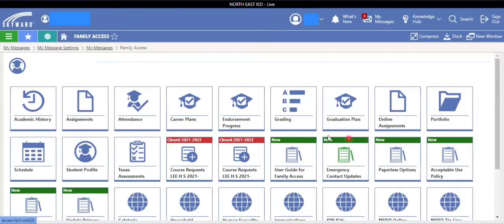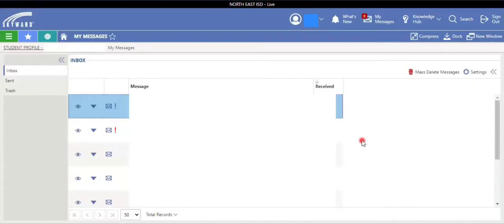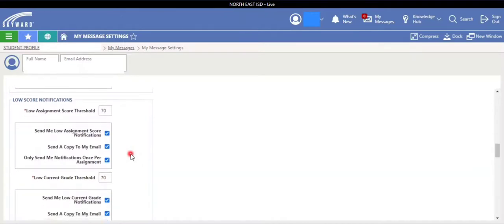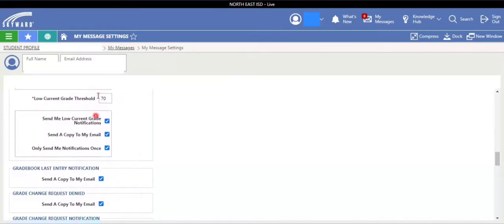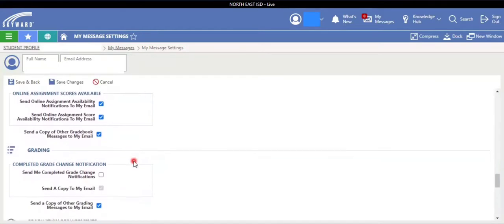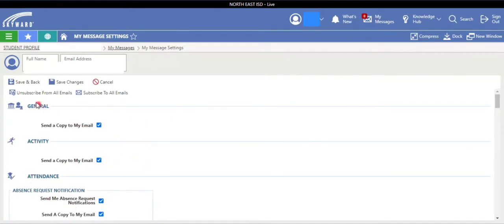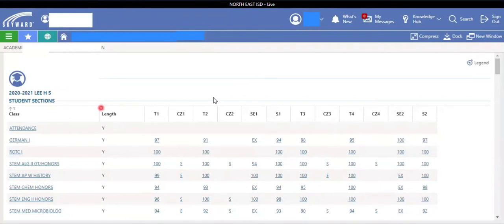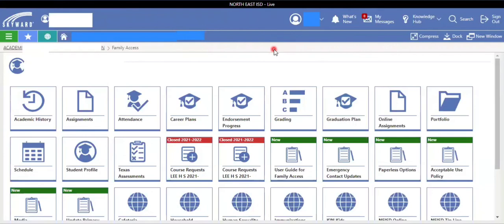neisd skyward parent setup & essentials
How to set up your parent access for a successful school year.

How to check attendance.
How to check grades.
Update your contact settings.
Set up alerts for low grades and missing work.
How to find your progress reports.